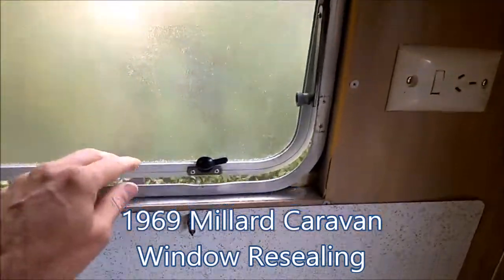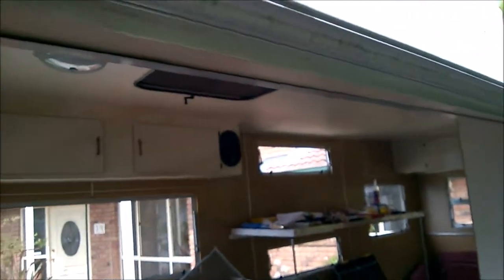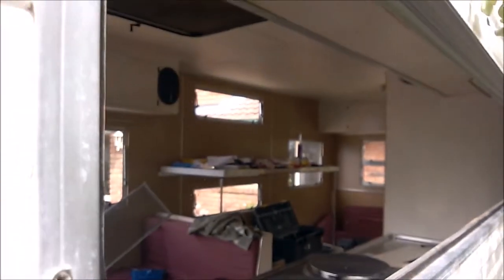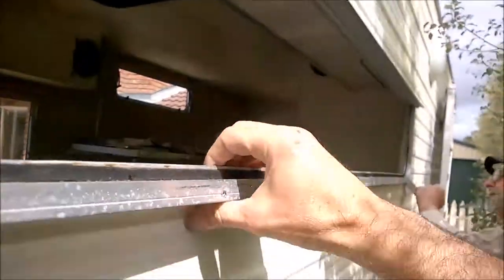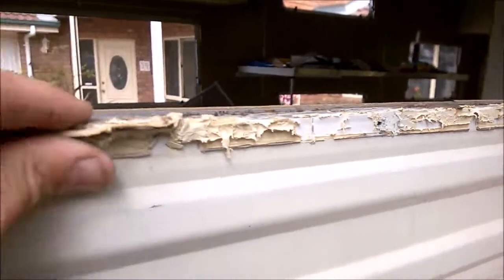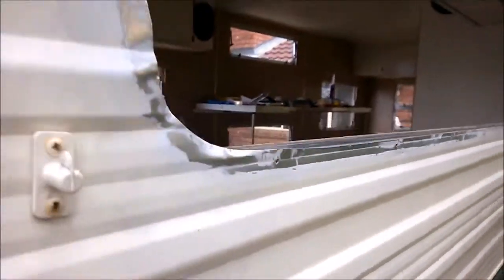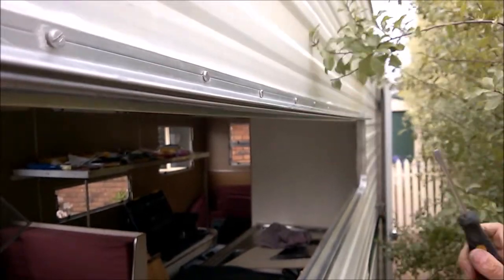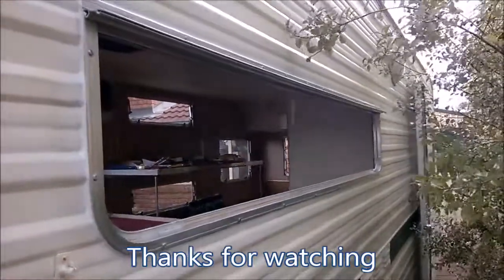Millard Caravan - Window Reseal Process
This is the process I take to re-seal the Millard caravan kitchen window, although this is the same process for all windows.

NOTE: always investigate the use of sealants for your application.  In some cases, Mastic may be best if you need to remove window frames from the caravan in the future.